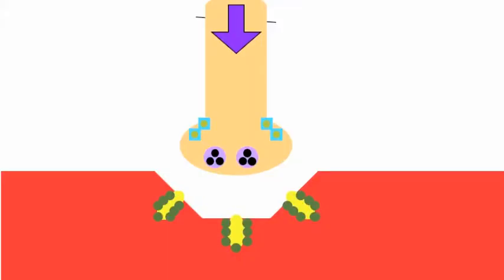Modeling Project_Anatomy201_Excitation-Contraction Coupling